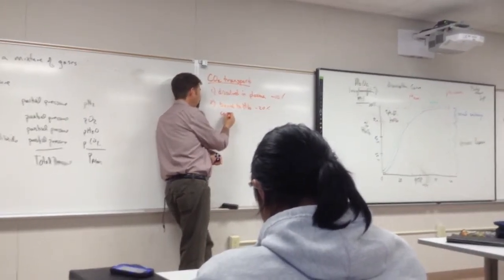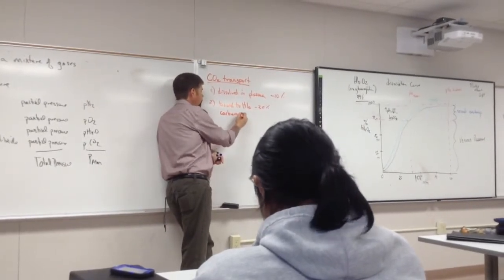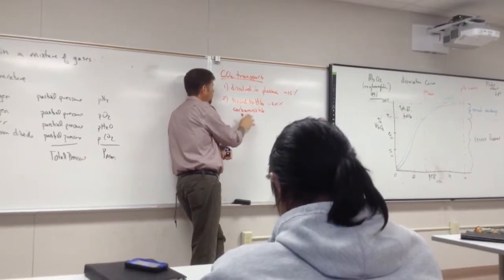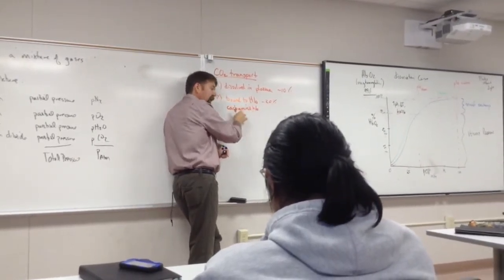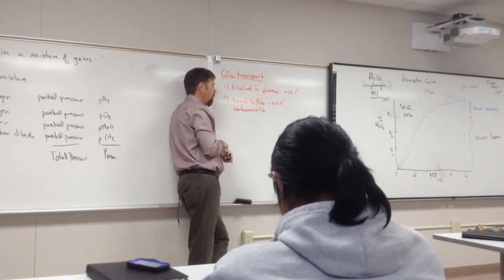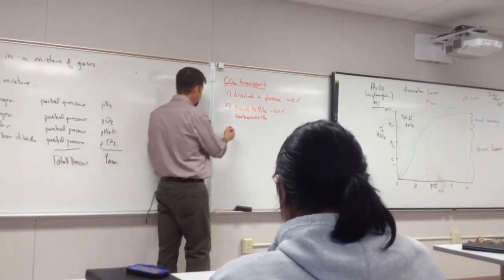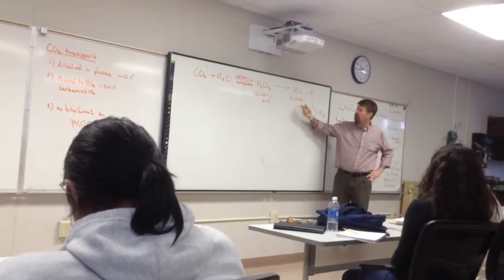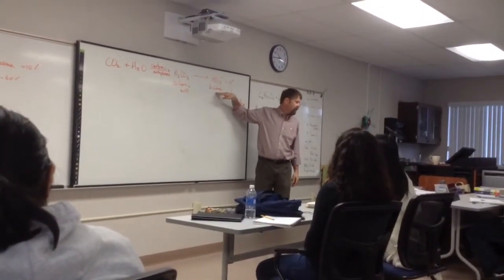dec 4 part 22